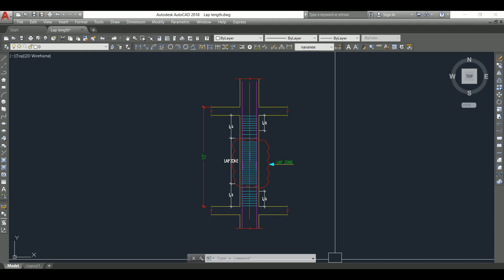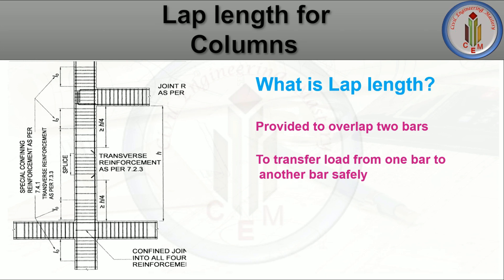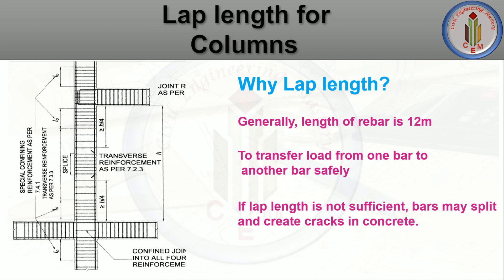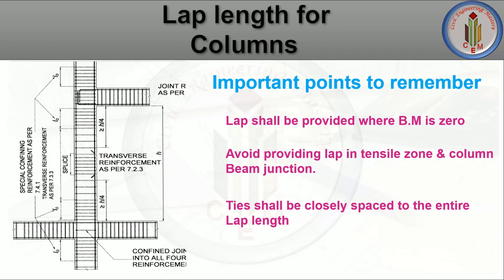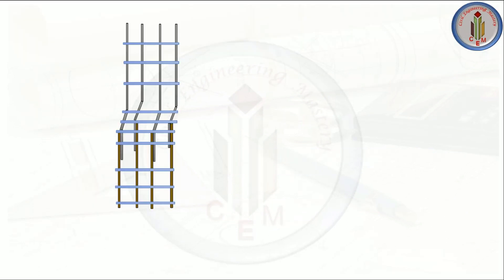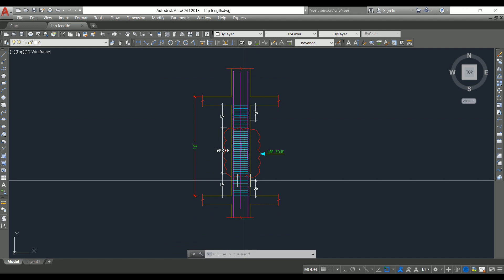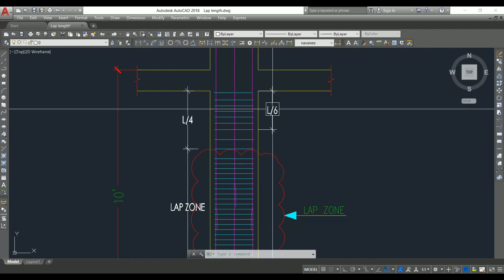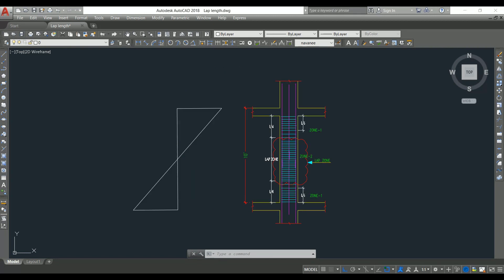Lap length for columns | Lapping zone for column | What is lap length | Why lapping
Hello Friends,
This video explains what is lap length, why we need to provide lapping bars, and what is lapping zone as per IS code.